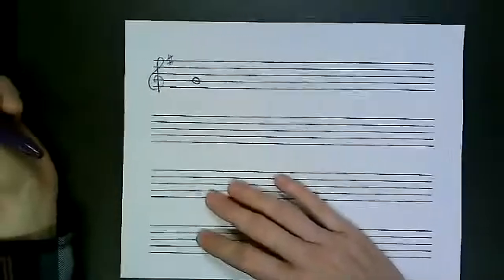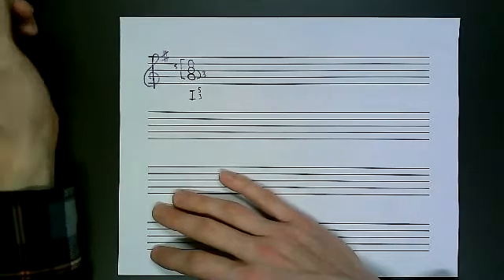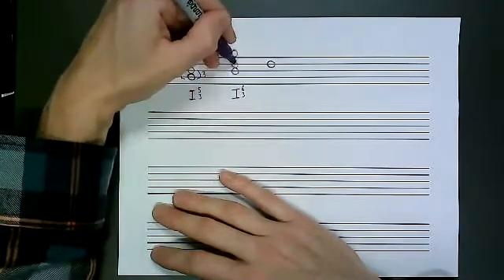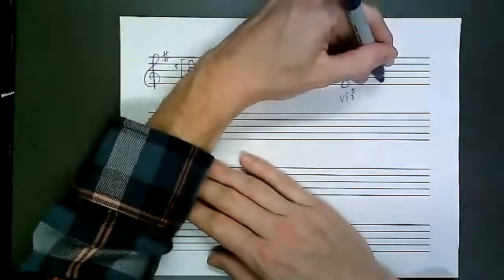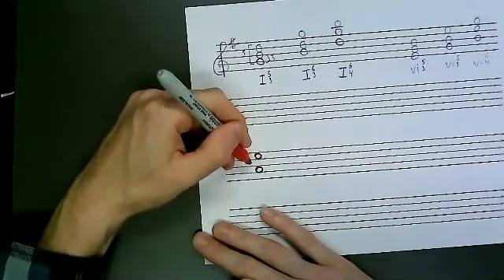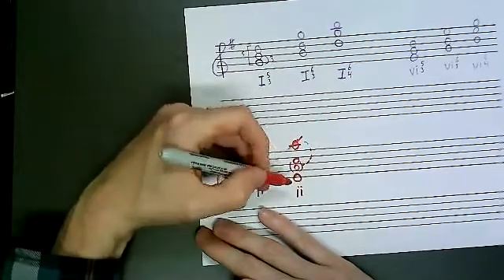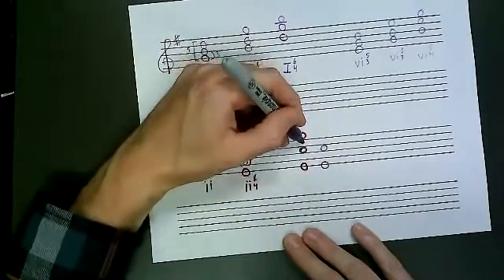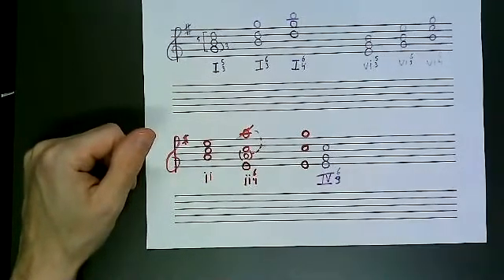How to label chord inversions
A refresher on how to determine the Roman numeral to use for a chord. I also explain the figured bass nomenclature for chord inversions (just triads, not seventh chords).  We'll be using this way to describe our inversions for the remainder of the year.